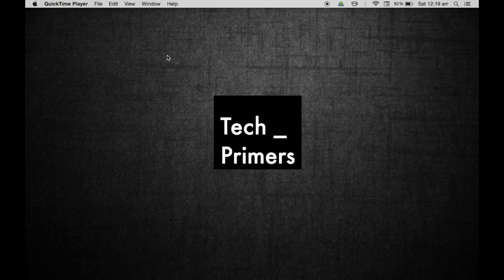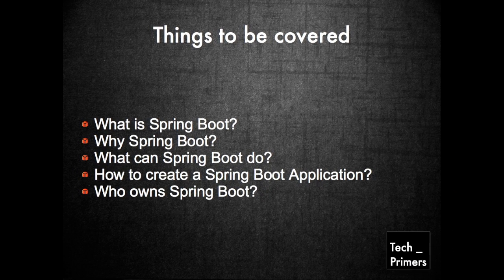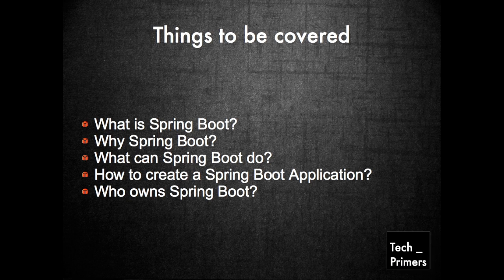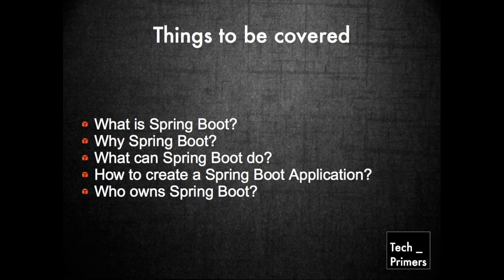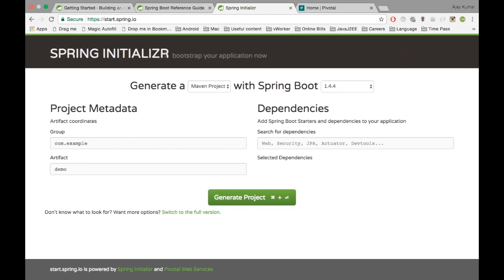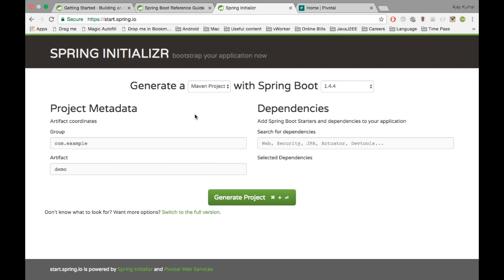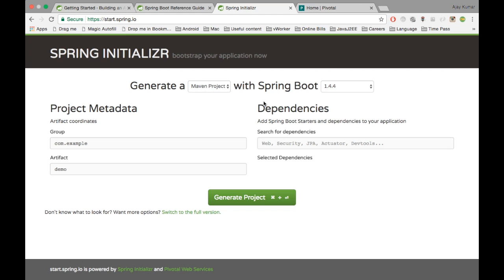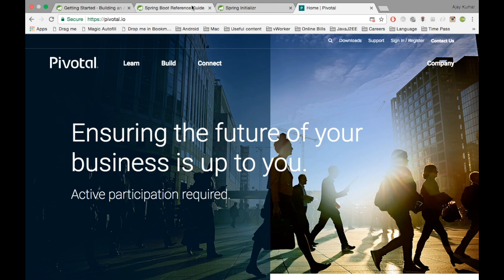Spring Boot - Quick Introduction | Tech Primers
This is a Quick Introduction on Spring Boot.